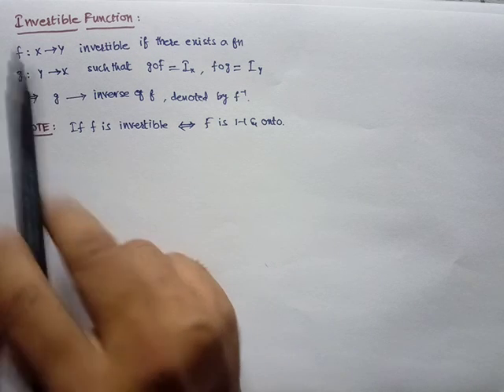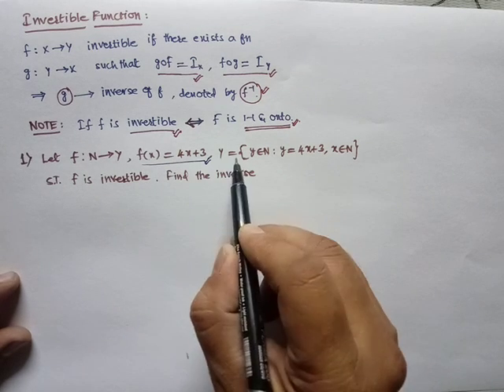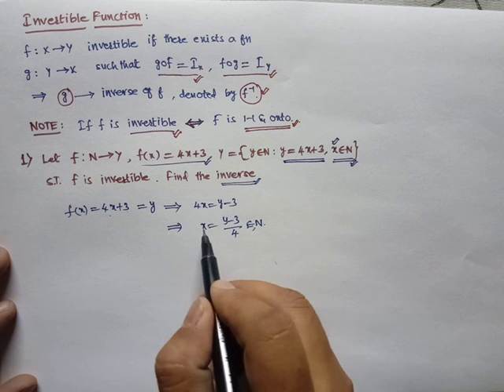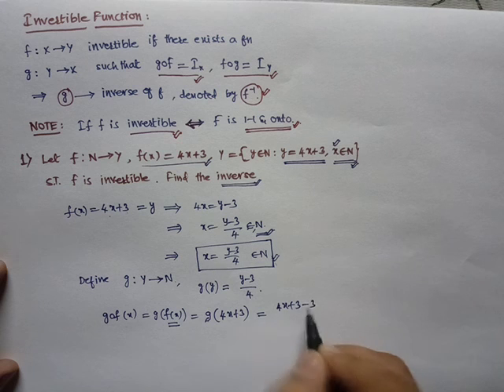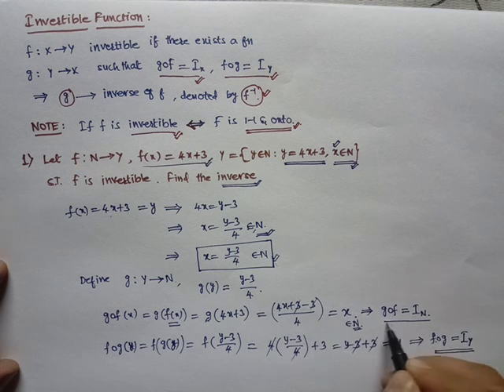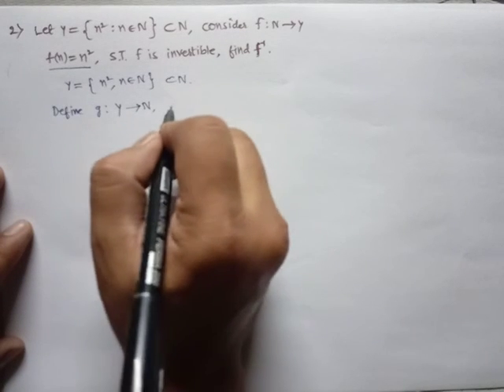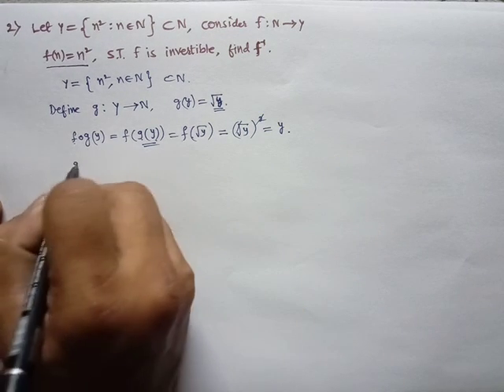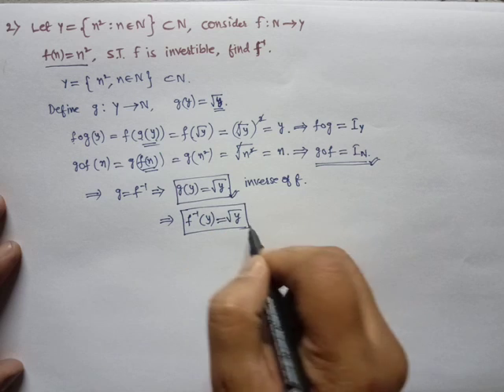Relations and Functions Part-17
Invertible functions
Related problems..